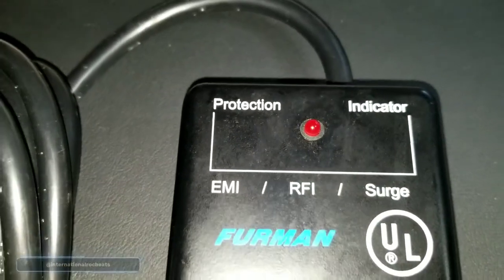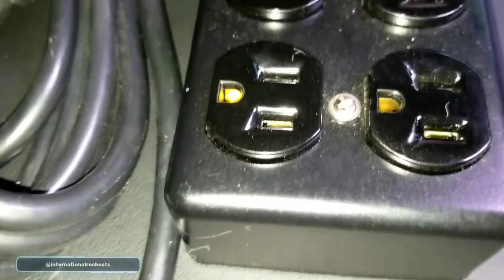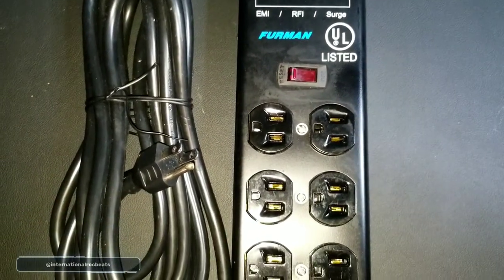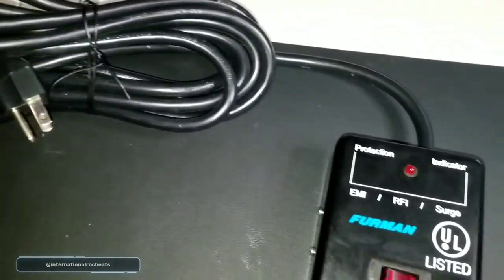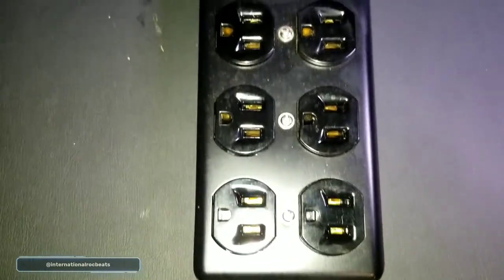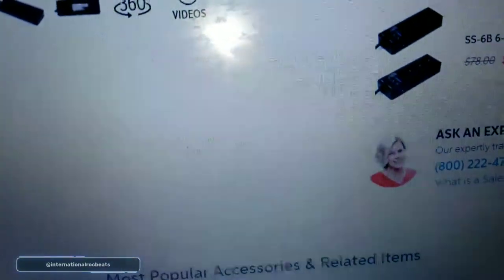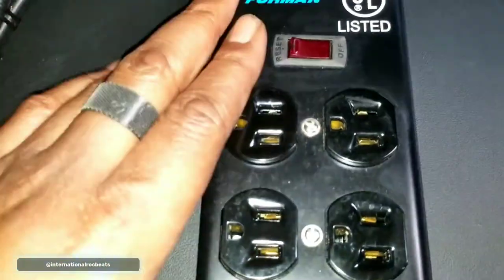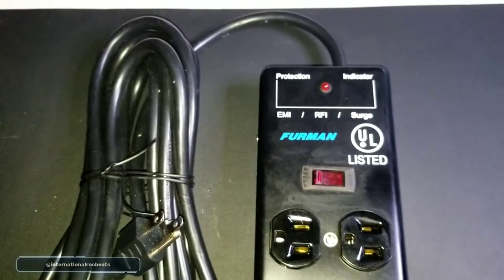Furman SS6B Surge Protector Unboxing and Review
Furman surge protector Unboxing